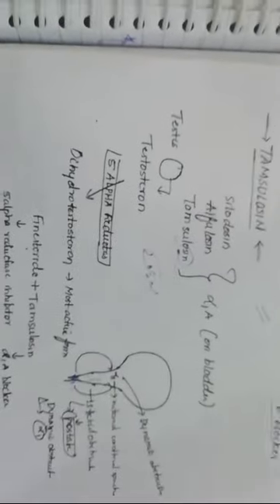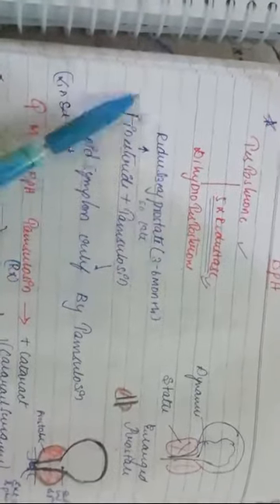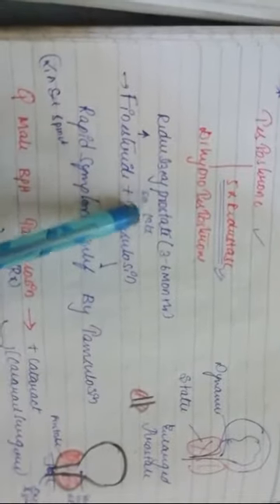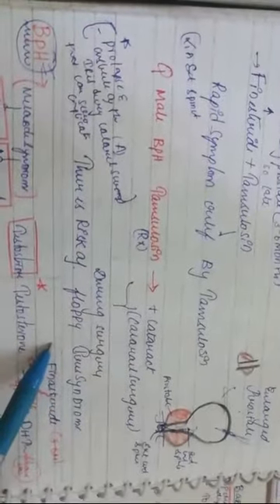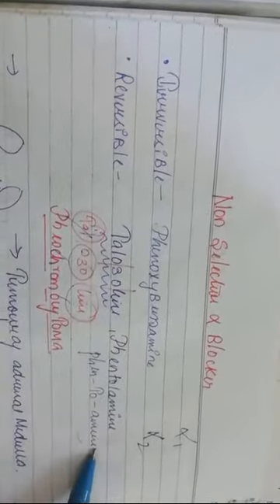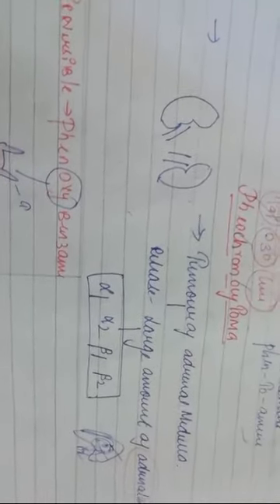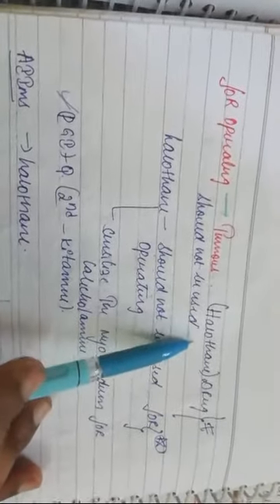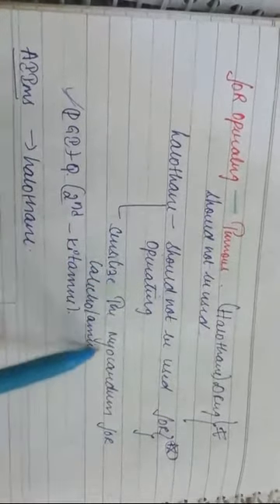Selective Alpha1a And Non Selective Alpha Blockers